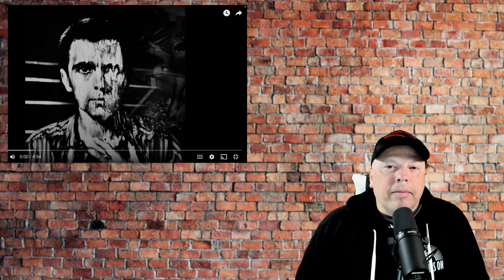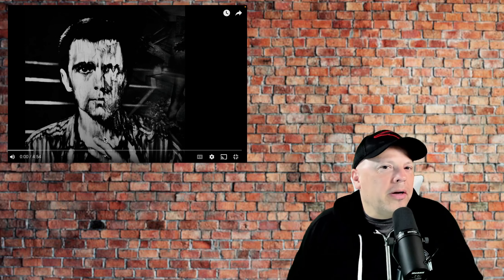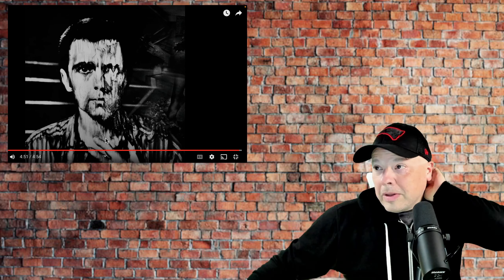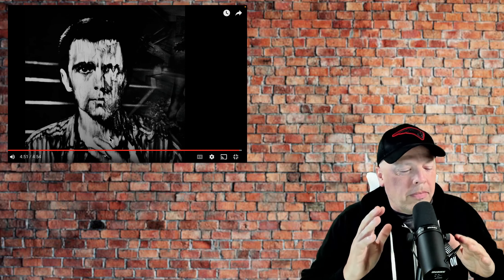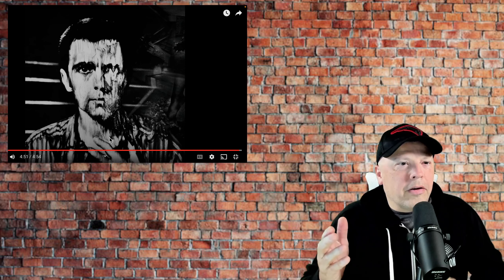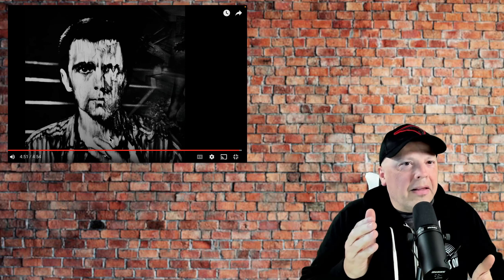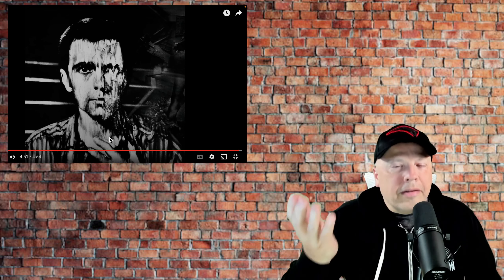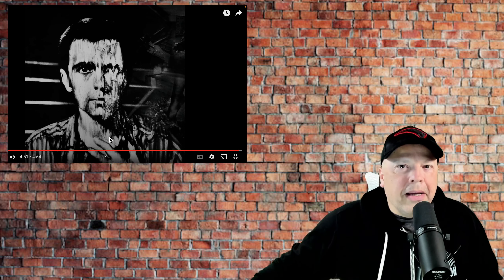2/13 HBD Peter Gabriel Intruder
Feb 13th is Peter Gabriel's birthday.

(wikipedia)
Peter Brian Gabriel (born 13 February 1950) is a singer-songwriter and musician. He rose to fame as the original lead singer of the progressive rock band Genesis. After leaving Genesis in 1975, he launched a successful solo career with "Solsbury Hill" as his first single. His fifth studio album, So (1986), is his best-selling release and is certified triple platinum in the UK and five times platinum in the US. The album's most successful single, "Sledgehammer", won a record nine MTV Awards at the 1987 MTV Video Music Awards and, according to a report in 2011, it was MTV's most played music video of all time.

Gabriel has been a champion of world music for much of his career. He co-founded the WOMAD festival in 1982. He has continued to focus on producing and promoting world music through his Real World Records label. He has pioneered digital distribution methods for music, co-founding OD2, one of the first online music download services. Gabriel has also been involved in numerous humanitarian efforts. In 1980, he released the anti-apartheid single "Biko". He has participated in several human-rights benefit concerts, including Amnesty International's Human Rights Now! tour in 1988, and co-founded the Witness human rights organisation in 1992. Gabriel developed The Elders with Richard Branson, which was launched by Nelson Mandela in 2007.

Gabriel has won three Brit Awards – winning Best British Male in 1987, six Grammy Awards, thirteen MTV Video Music Awards, the first Pioneer Award at the BT Digital Music Awards, the Q magazine Lifetime Achievement, the Ivor Novello Award for Lifetime Achievement, and the Polar Music Prize. He was made a BMI Icon at the 57th annual BMI London Awards for his "influence on generations of music makers". In recognition of his many years of human rights activism, he received the Man of Peace award from the Nobel Peace Prize laureates in 2006, and Time magazine named him one of the 100 most influential people in the world in 2008. AllMusic has described Gabriel as "one of rock's most ambitious, innovative musicians, as well as one of its most political". He was inducted into the Rock and Roll Hall of Fame as a member of Genesis in 2010, and as a solo artist in 2014. In March 2015, he was awarded an honorary doctorate from the University of South Australia in recognition of his achievements in music.

For Peter's birthday, here is the song "Intruder"